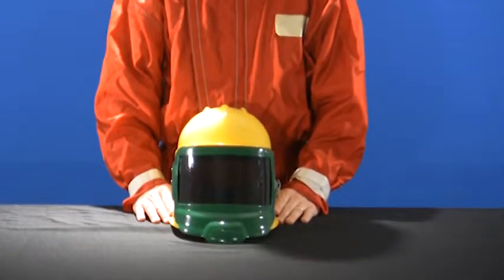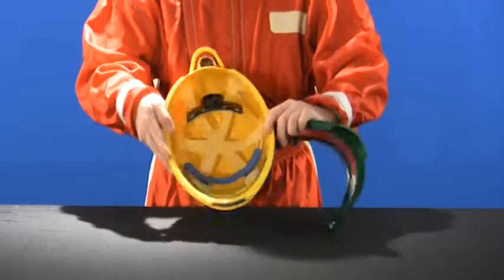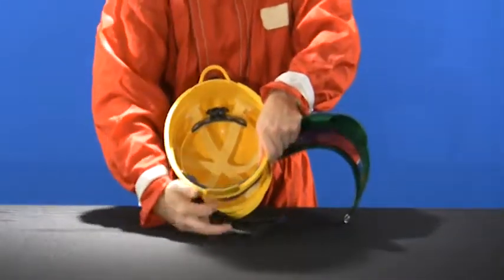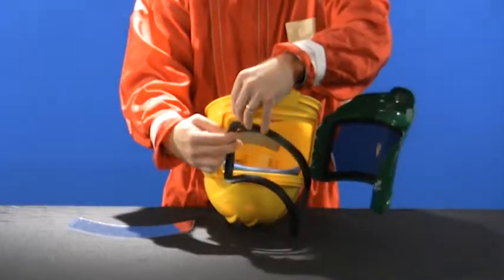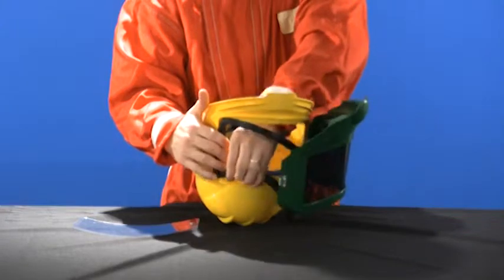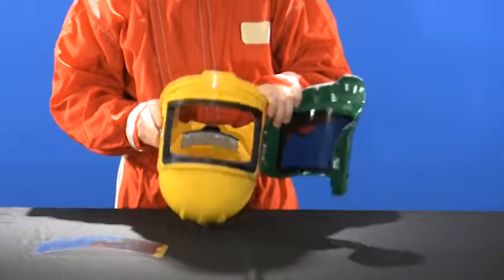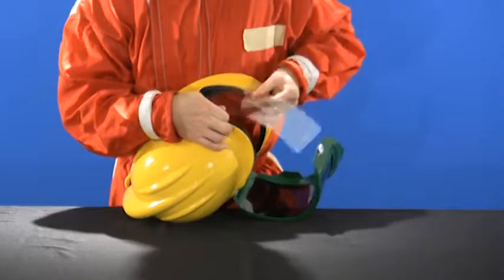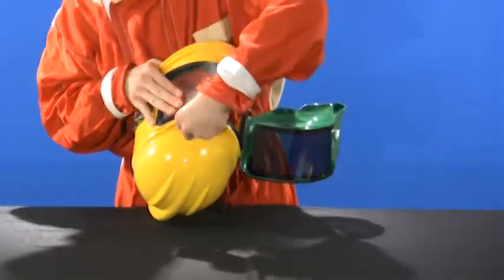GenVX - Replacing Inner Lens and Gasket